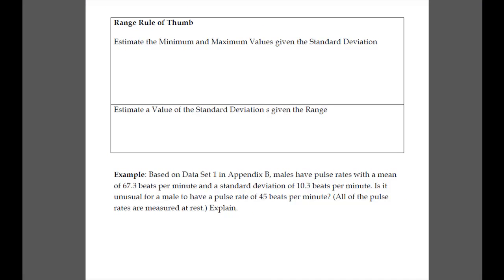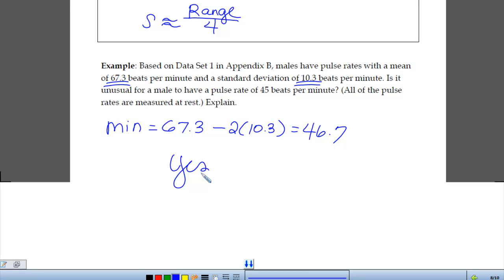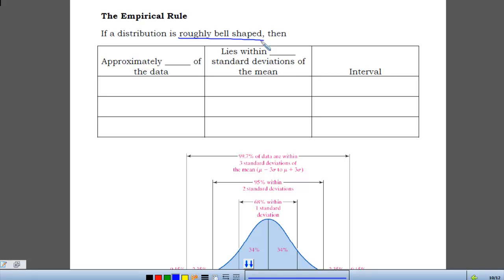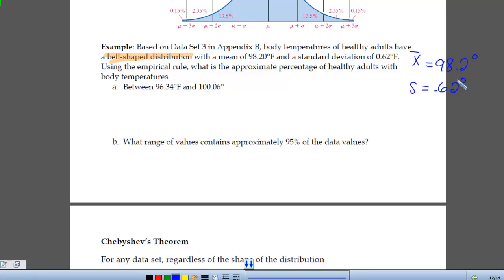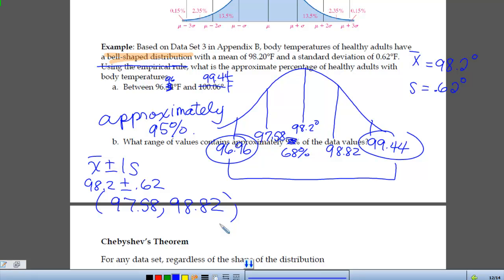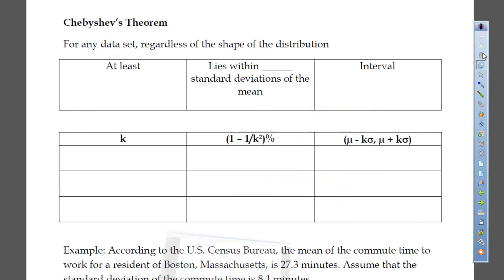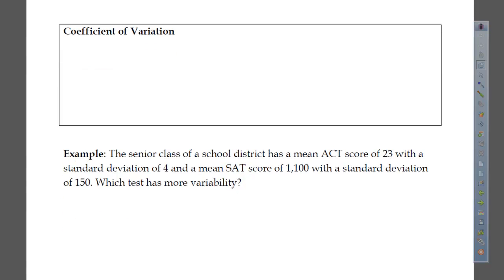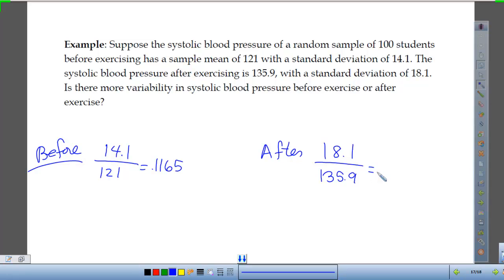015 Interpreting Measures of Variation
Range Rule of Thumb, Empirical Rule, Chebychev's Theorem